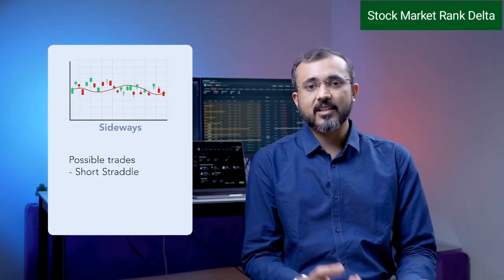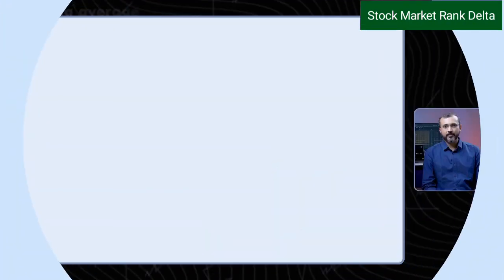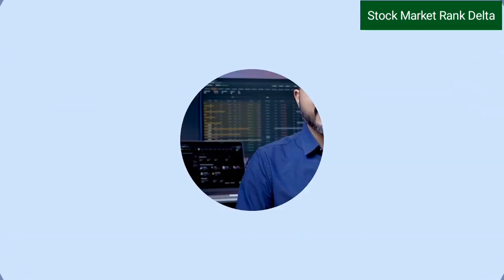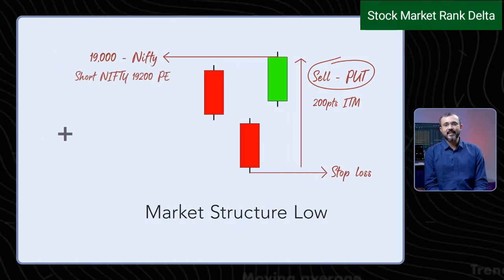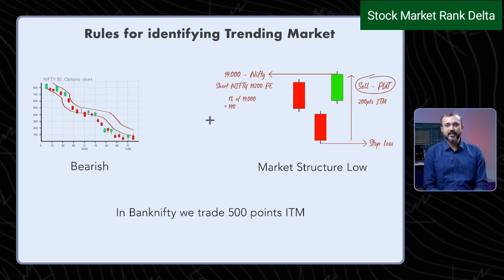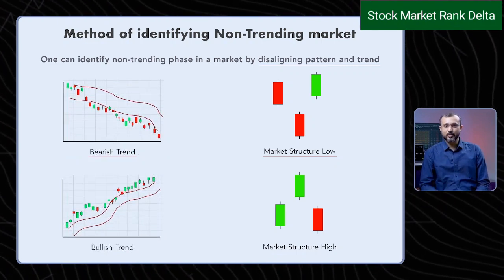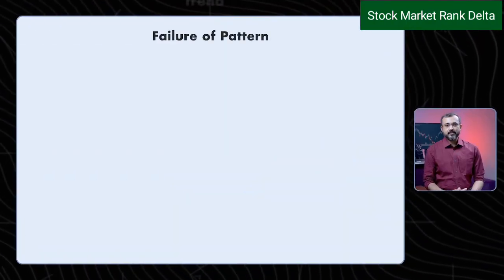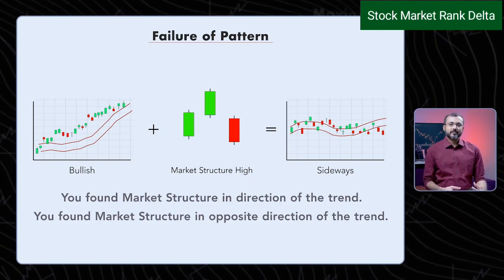Part 3 Price Action Trading | How to Buy/ Sell in Options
Hey Trader!

We are the sureshot calls provider without any cost. So join us and make money on regular basis.

We're excited to announce that our popular telegram channel is now available on whatsapp as well..

To Join us on telegram. Use below link.

To Join us as a paid member just open the account in Aliceblue through our link and enjoy our free of cost services.

Looking forward to staying connected!